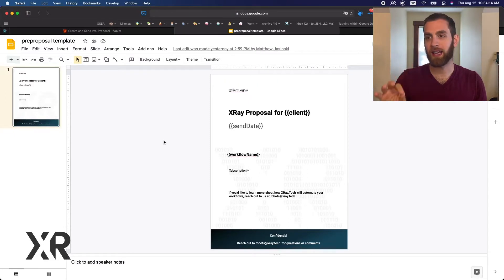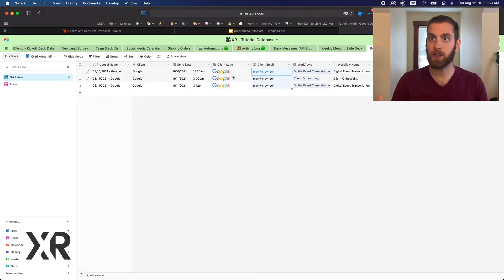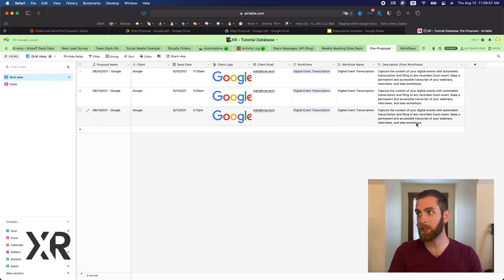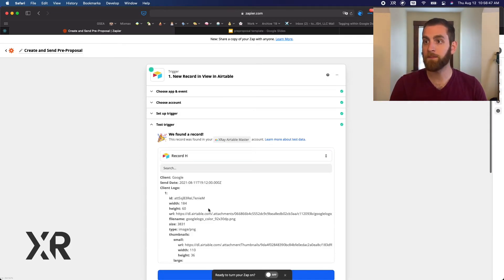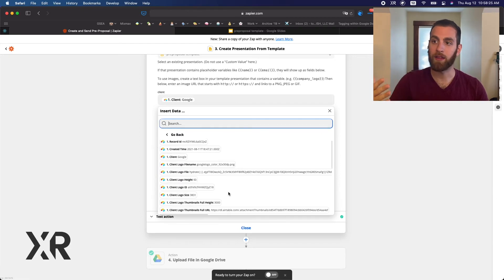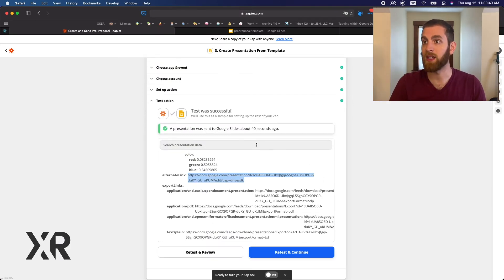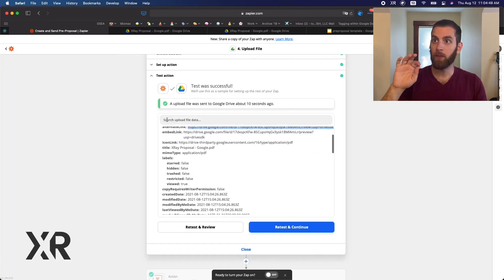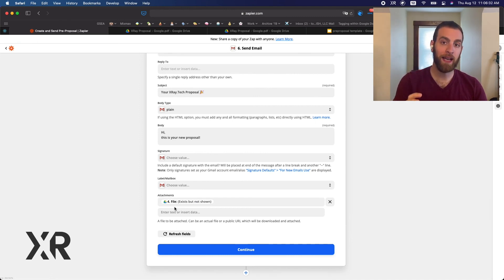Create and Email Proposals from an Automated Template with Zapier and Airtable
How would you like to be able to create, schedule, and send proposals with one simple Airtable form? In this video, we’ll show you how to set up a proposal automation with Zapier.